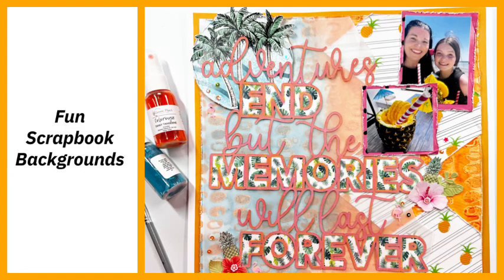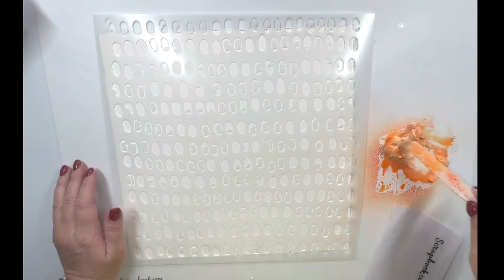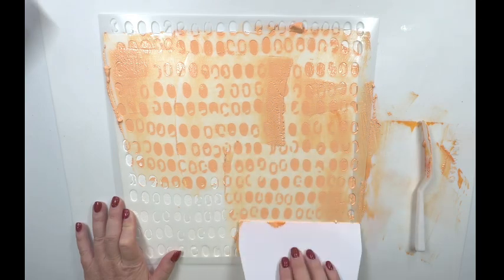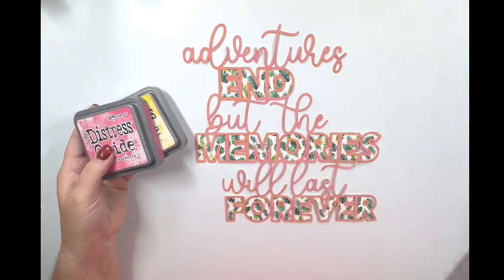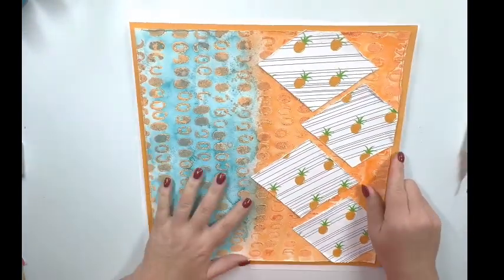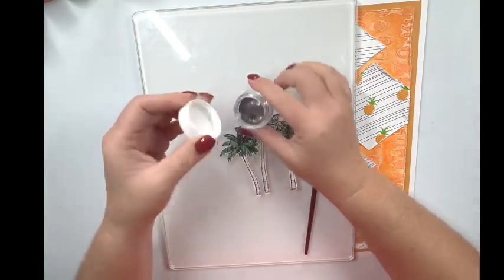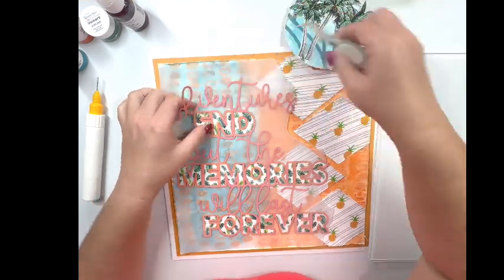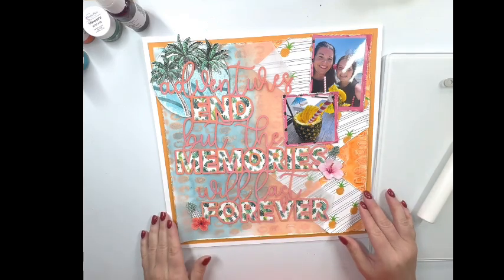Easy Texture Paste Technique Scrapbook Layout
I love how easy it is to make your own scrapbook background page using texture paste. I mixed Cloud Whip and Shimmerz Paints together and applied through a stencil.

I followed a sketch from Stick It Down.

Fineline Glue Applicator
Scotch Tacky Glue
Distressing Tool
Falling in Art Watercolor Wooden Handle Paint Brushes
Tim Holtz Distress Sprayer
Epson Picture PM-400 Wireless Printer
Epson High Gloss Photo Paper 4x6